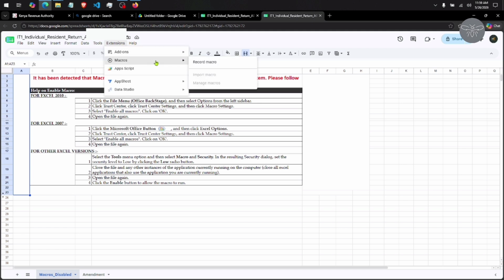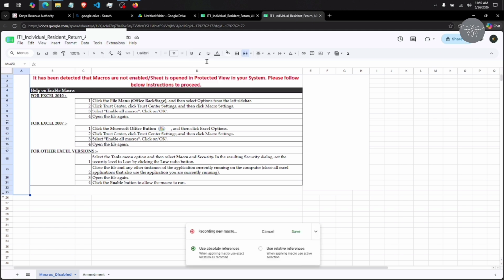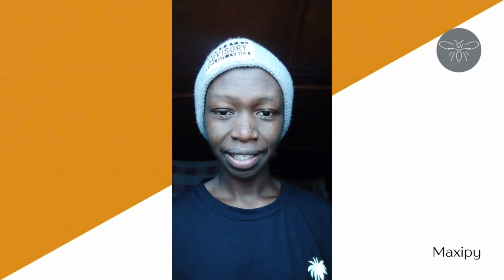How to Enable Macros in Google Sheets (Fix Missing Macros Option)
Macros option not showing in Google Sheets? This tutorial shows you exactly how to enable macros and fix the Extensions menu when the Macros button is greyed out, missing, or unavailable.

Follow these quick steps to unlock automation, even when the feature seems missing. Start automating your sheets in minutes.

If you are having challenges working with Google Sheets Macros, watch this comprehensive tutorial . It will greatly assist in familiarizing with the tool.